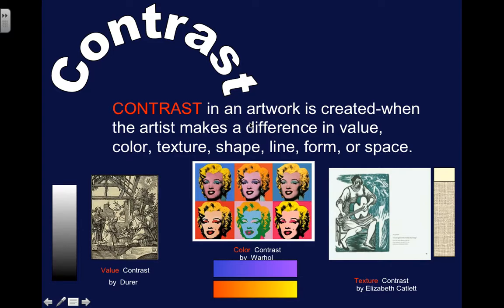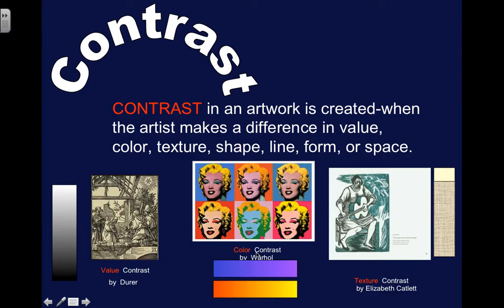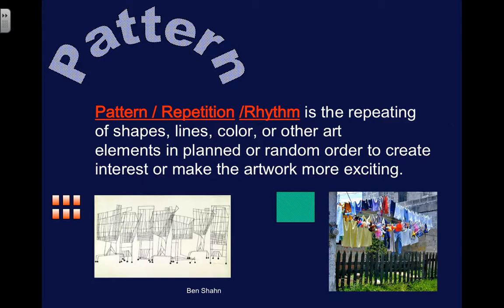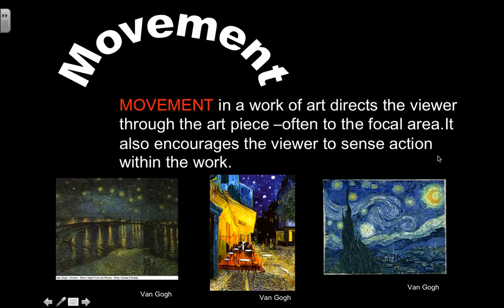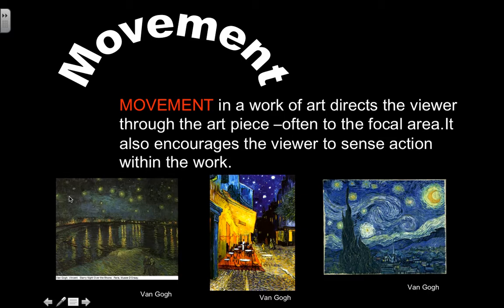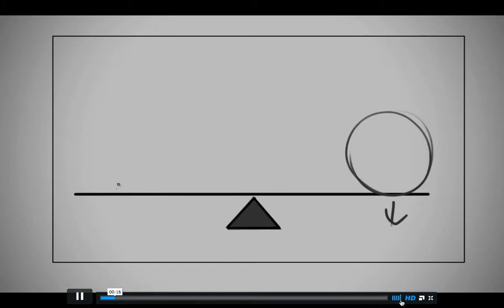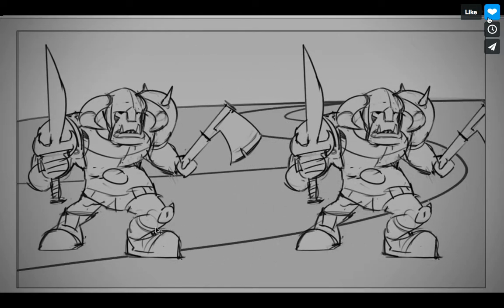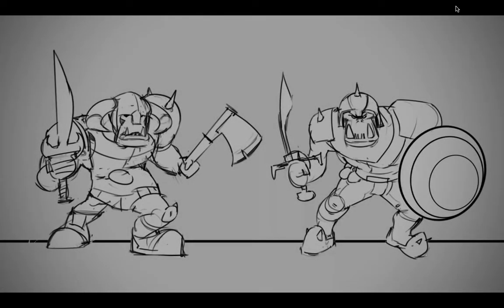Art App w5 part 2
Continued Principles part 2